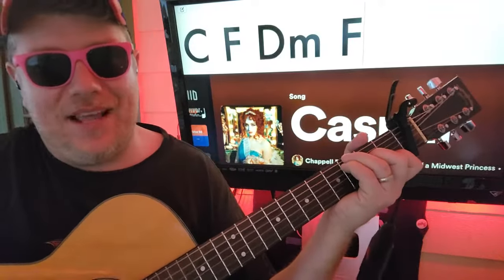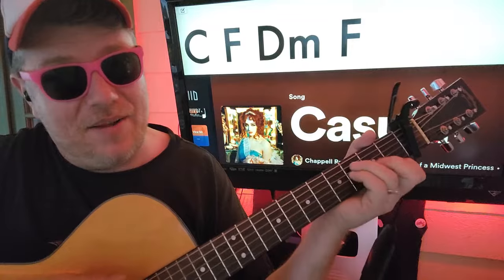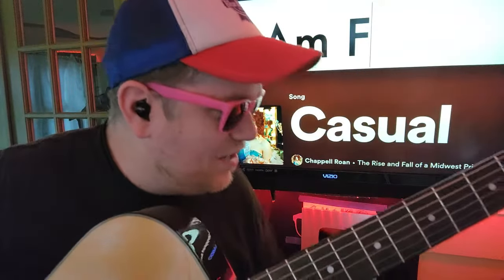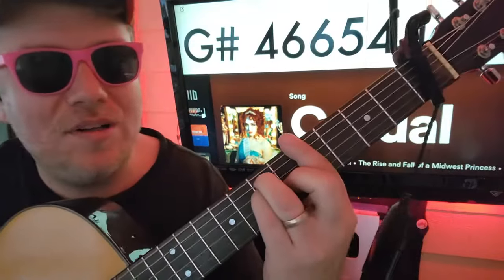Casual - Chappell Roan Guitar Tutorial (Beginner Lesson!)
CAPO 1
ddddu
C 332010
F 033211
Dm 000231
G 320003
Am 002210
C F Dm F
G G F F
G F Am F
G F Am G#
G# 466544

I’m so grateful that you’re here learning guitar with me!!  Whether it’s for that one song that pays tribute to a loved one, an album to cover yourself, or a whole playlist to declare your love to someone, it’s an honor that I try to take very seriously.  I read your comments, and I WISH I had the time to teach all of the songs you request.  I COULD DO THIS, but I have a couple of other jobs, and can’t devote my full time to this channel.  *sad*

ANYWAY, here are some affiliate links to some products that I think you’ll enjoy.  (Yes, as an Amazon Associate, I will get a commission if you click one of these and buy ANYTHING in a 24 hour period, even if it’s not the exact item!)

LESSON 1: A seen guitar is a played guitar.  Don’t put it away, use one of these stands to keep it in the room
LESSON 2: A tuned guitar is a liked guitar.  Stay in tune with this clip on tuner
LESSON 3: A Capo is not cheating.  All of your favorite artists use them.  This one seems popular (but hunt for one you’ll like)
LESSON 4: A string will break.  It’s great to have one of these tools so that you can get back to playing quicker
LESSON 5: If people know you play guitar, and THEY play guitar, a jam is possibly approaching.  Be prepared at all times with a keychain pick pouch